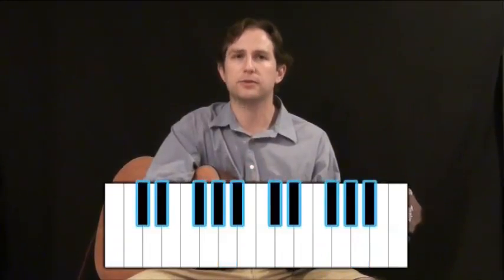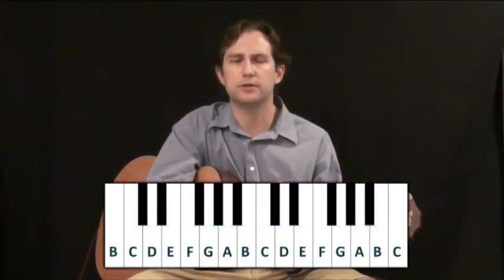Part 4.7 - Beginner Guitar Course: Detailed Explanation of Strings and Notes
This video is Part 4.7 in the Free ActiveMelody.com Beginner Guitar Course This course was designed for those that are just starting to learn how to play guitar.  The entire course as well as all of the accompanying course assets are completely free!

This video goes into detail on how notes are created on the guitar.  In this section of the course (Part 4) you will be learning how to play your first song!

You can view the Beginner Guitar Course as well as download the lesson tablature and MP3 Jam Tracks that accompany the lesson.